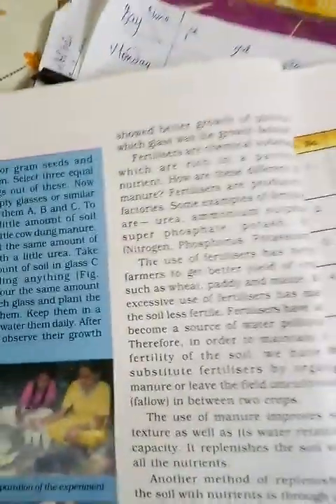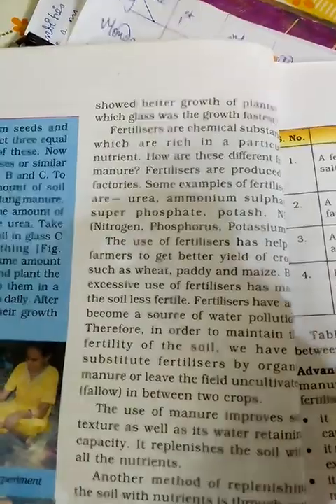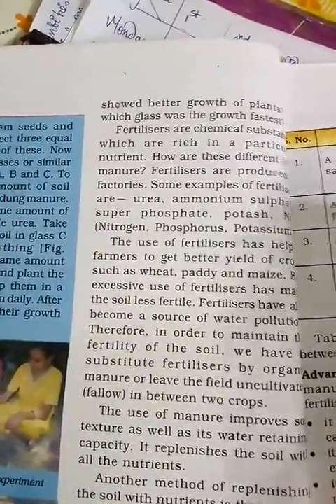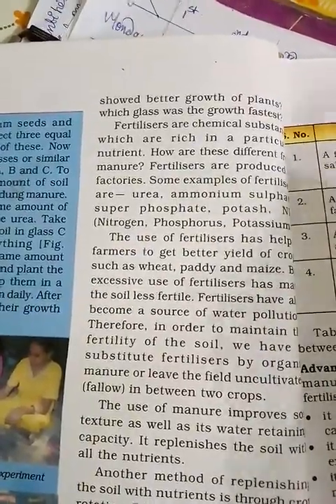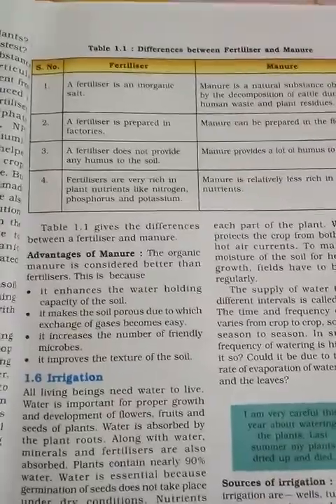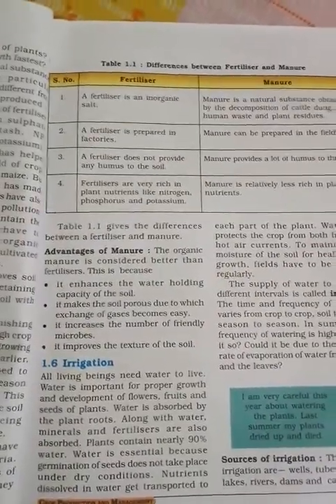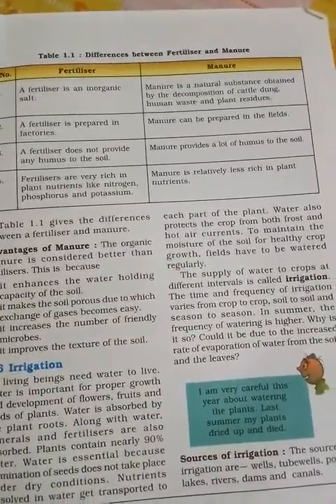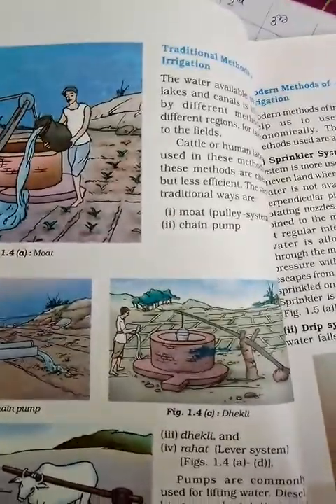Class 8. Crop production and management. part2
Fertilizer manures and irrigation system